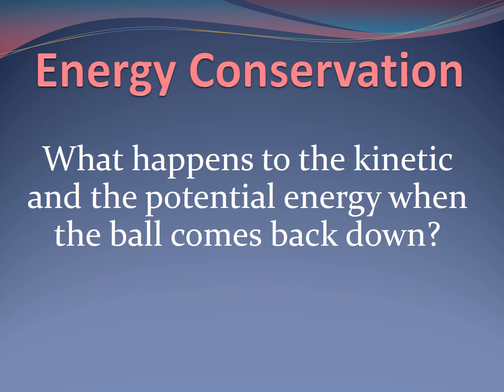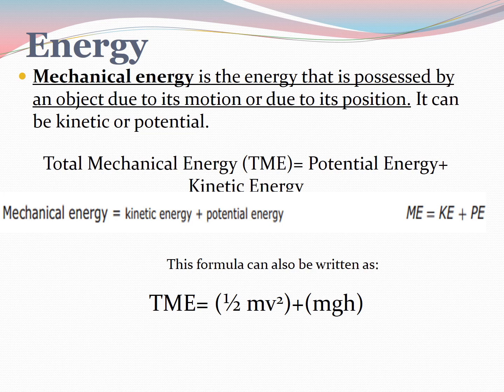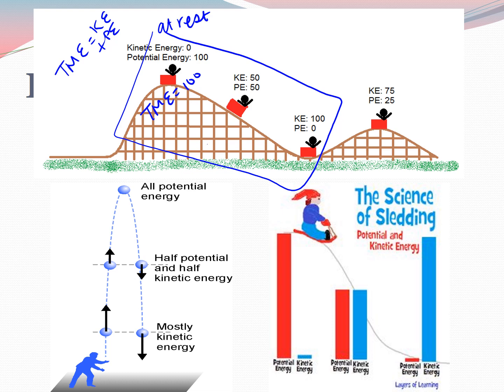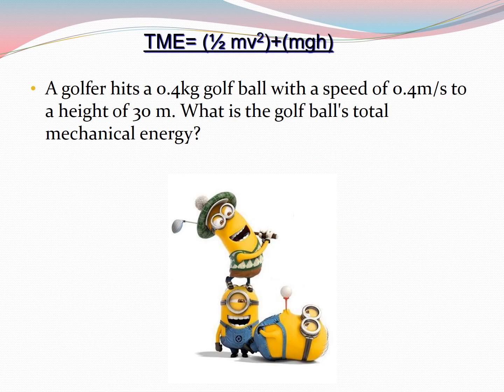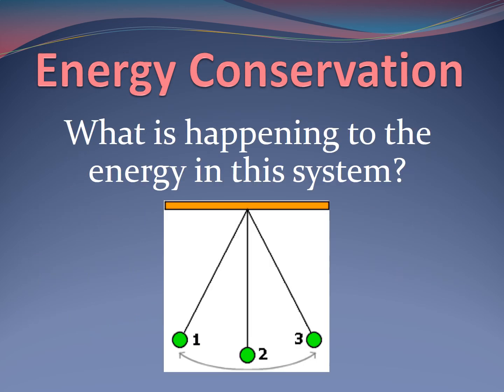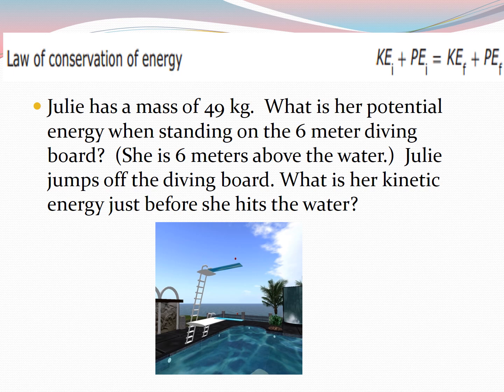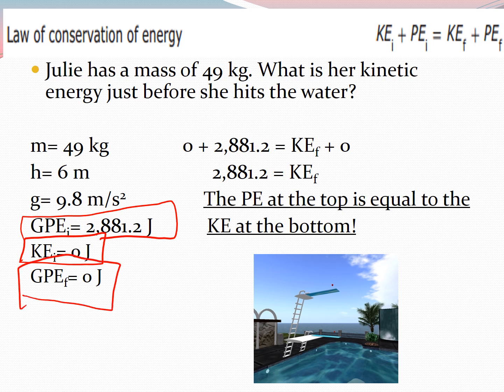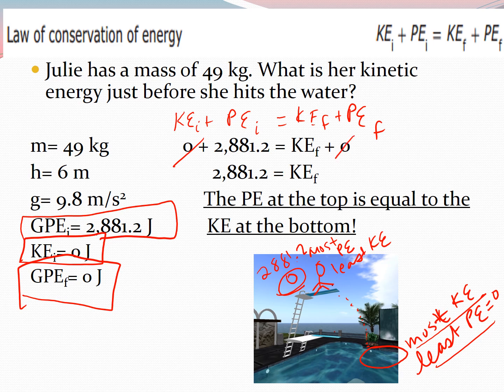Conservation Energy Part 1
Notes on Conservation of Energy